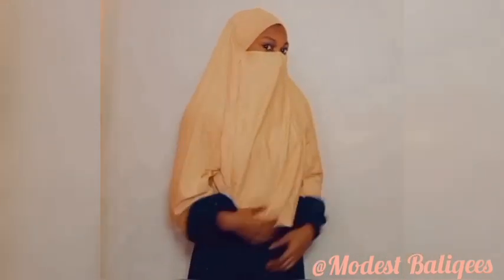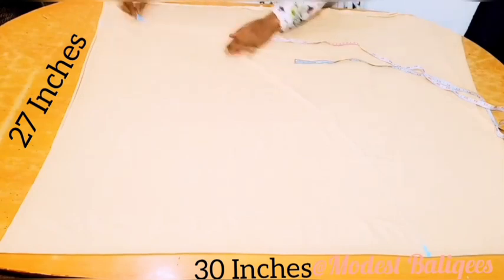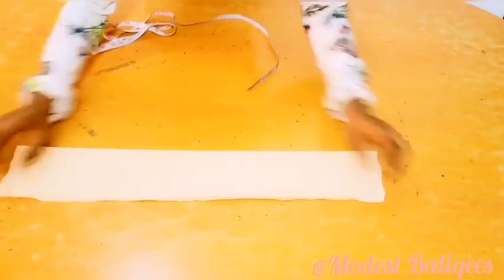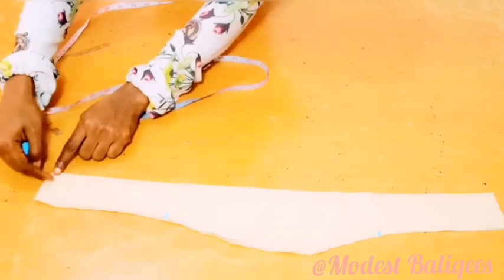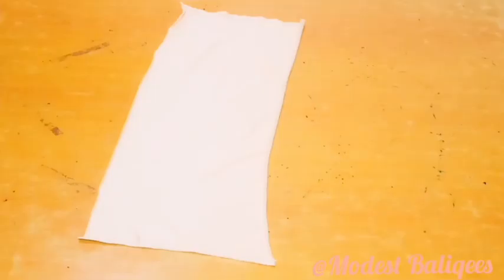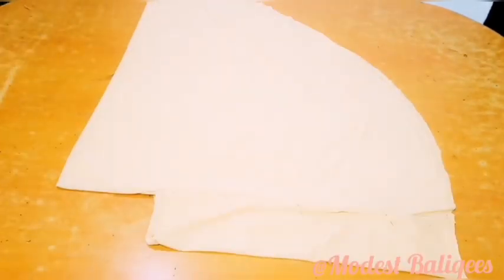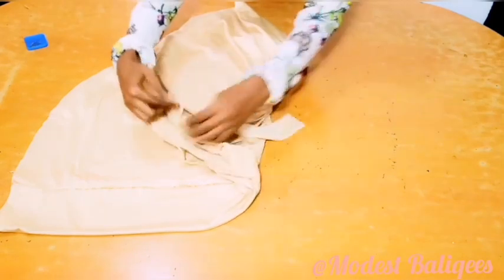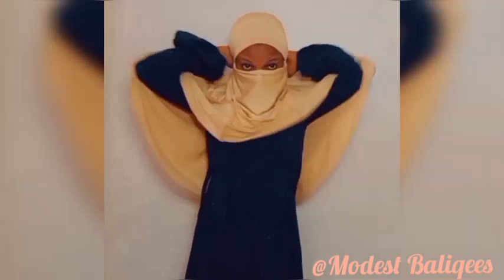DIY!! How to cut and sew Hijab masker/french khimar/ Instant niqab hijab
This is a detailed video on how to cut and sew hijab masker/ hijab with niqab/ french kimar.

Materials needed
1 Yard of fabric
taperule
scissors
chalk
sewing machine

please don't forget to subscribe to my channel and give this video a thumbs up if you find it helpful, don't forget to drop your questions and suggestions in the comment section and i will see you in my next video❤❤.